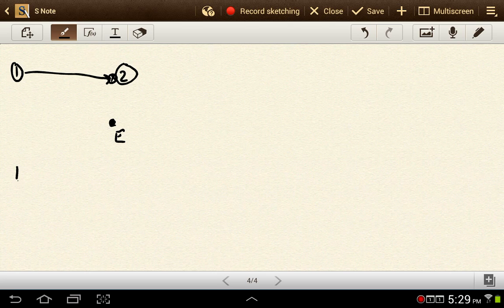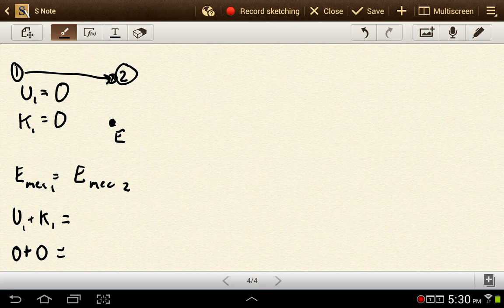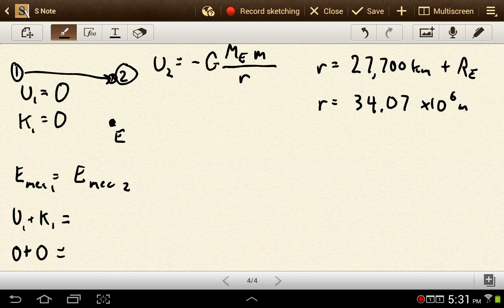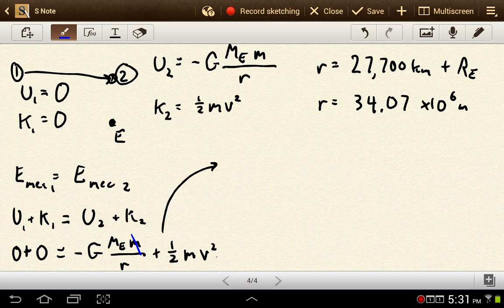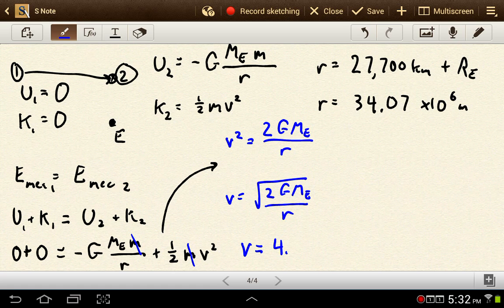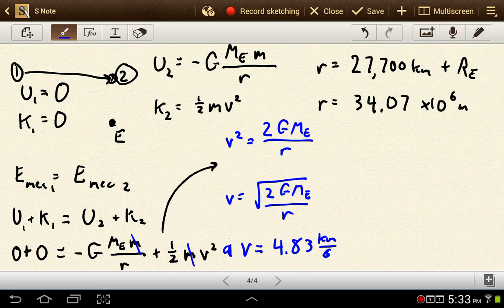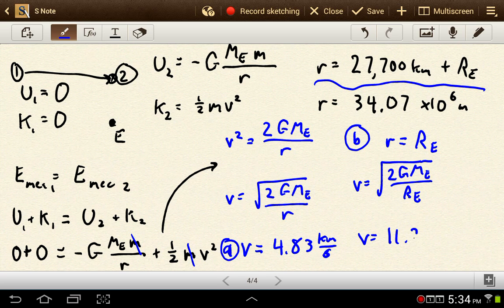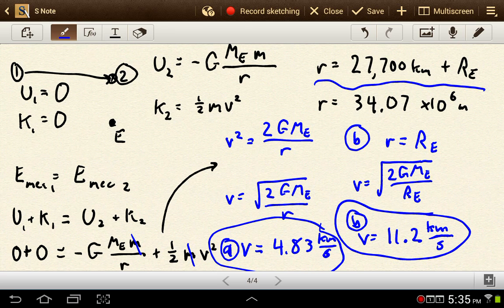U.Grav + Coulomb Review Sheet P3